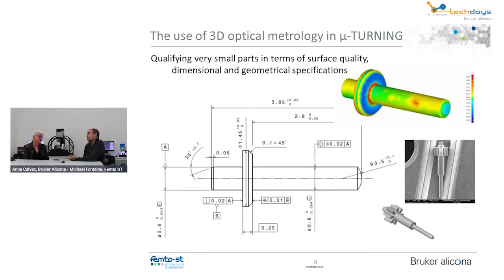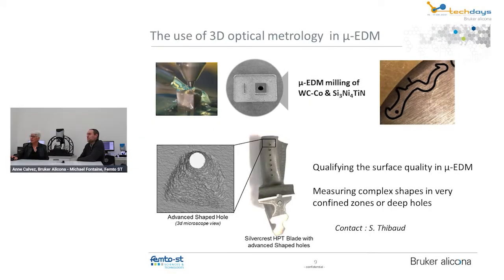New measurement methods make new manufacturing technologies measurable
Development and optimization of new technologies for production of components with tolerances in the single-digit µm range is one of the core activities of MIFHySTO, a facility at FEMTO-ST research institute in Besançon, France. Michael Fontaine´s research deals, amongst other projects, with the question on how to increase machining accuracy of micro-machining machines. Industrial partners are often very good at producing parts but are facing challenges in terms of controlling them. In this interview with Anne Calvez from the French Bruker Alicona team, Michael will present how optical metrology can particularly help to optimize micro EDM, turning and milling manufacturing processes through 3D metrology learnings on machined surfaces and tools. Applications presented include wear analysis, GD&T measurements and surface roughness measurement of tools and micro precision parts. In addition, new fields of use such as measurement of nano textures on steel, carbide or coating is presented. Also under discussion is why established measurement methods available in his lab are no longer sufficient for some applications and what new technologies are needed to make new production technology possibilities measurable.

Speaker: Michael Fontaine | ENSMM, Micro Mechanics Engineering School